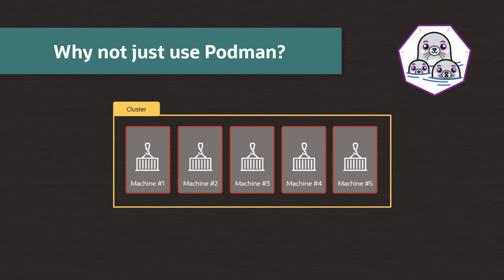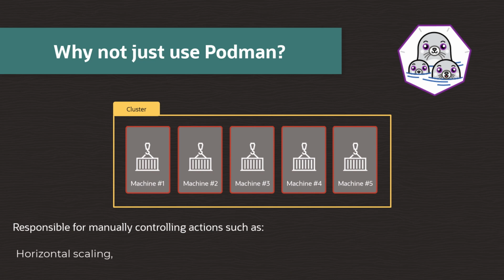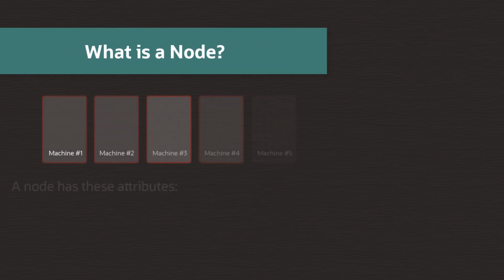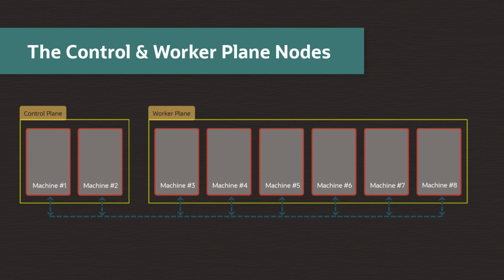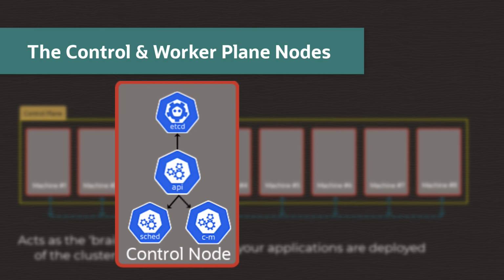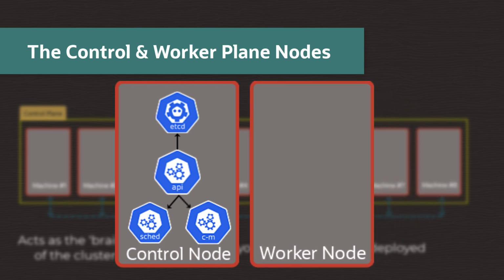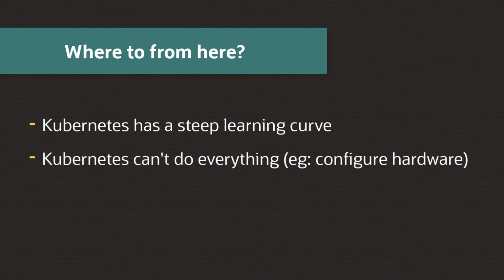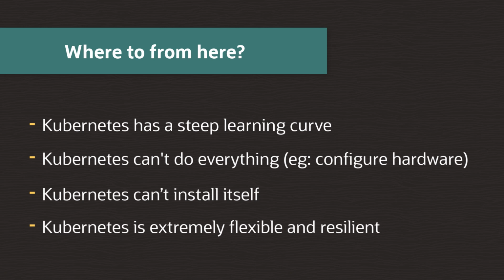A Quick Tour of Kubernetes on Oracle Linux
This video provides a high-level overview/introduction to what Kubernetes is and introduces a few basic concepts to you.

0:00 A Quick Tour of Kubernetes on Oracle Linux
0:30 Why not just use Podman?
1:36 Introducing Kubernetes
2:26 What is a Node?
2:44 The Control & Worker Plane Nodes
5:18 Where to from here?